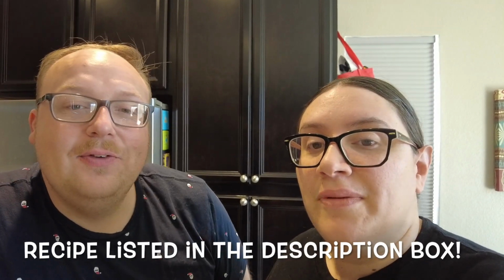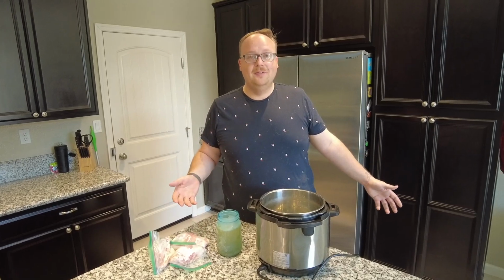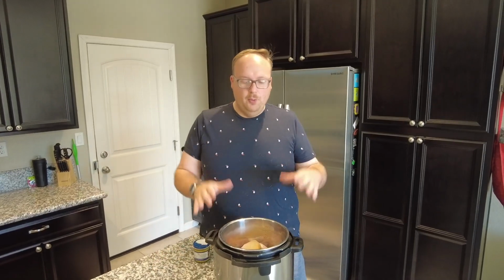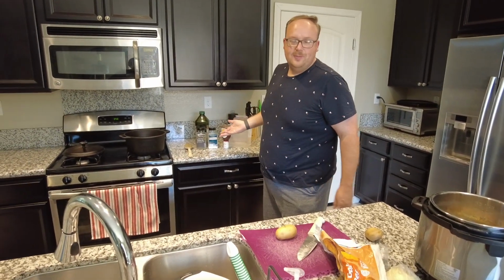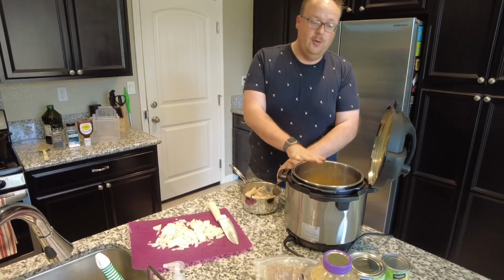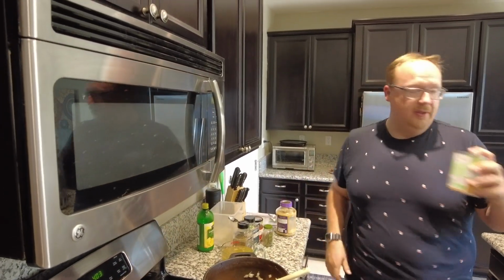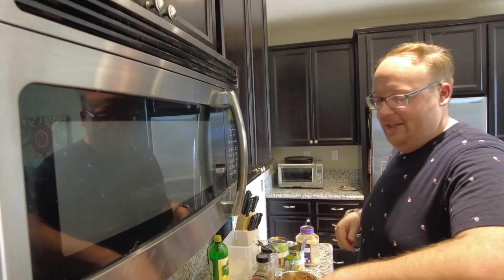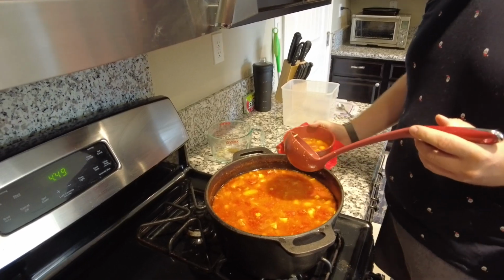Cook with Us: Brunswick Stew // Cooking Our Favorite Meals from Vacation at Home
Description: We’re doing something a little different in today’s video; we’re sharing how cruise foods have inspired some of the meals we eat at home, starting with a favorite from our cruise on the Disney Dream – Brunswick stew! Devon walks you through the whole process of making this delicious stew that’s perfect for the fall and winter.

Join us for travel and cruise vlogs exploring the world for fun experiences, great eats, and local adventures. As travel vloggers, we can’t wait to share our tips and tricks for child free travel. As cruise vloggers (aboard Royal Caribbean and Disney Cruise line), we can’t wait to share room tours, excursions, specialty dining and more as we cruise for the first time ever!

Brunswick Stew Recipe:
• 14oz can diced tomatoes
• 8 cups chicken stock (or water or mix of water and stock)
• Pulled pork (to taste)
• 8oz can of whole corn
• Diced carrot (to taste)
• Lemon juice (if too sweet from the tomatoes and corn - to taste)
• Italian herb blend (to taste)
• Paprika (garnish at end)
• 1 large yellow onion
• Scallions (garnish - optional)
• Small dice 8 yellow potatoes
• 1tbsp of Better than Bouillon